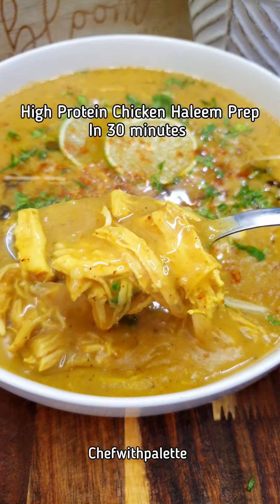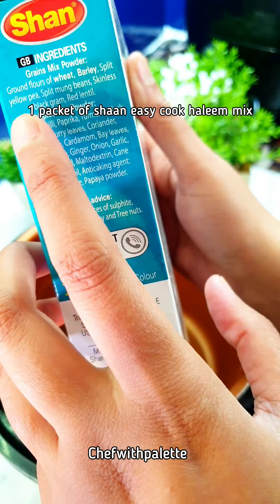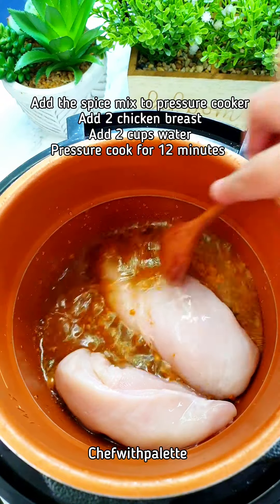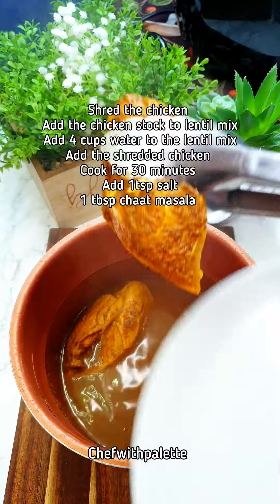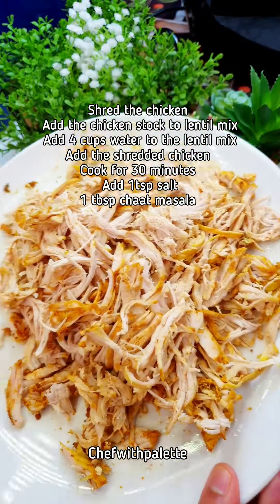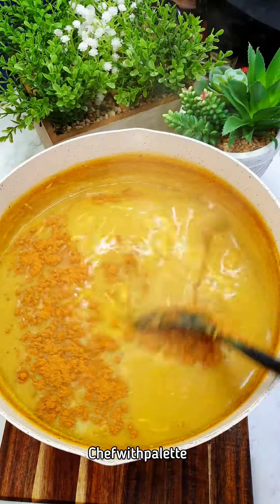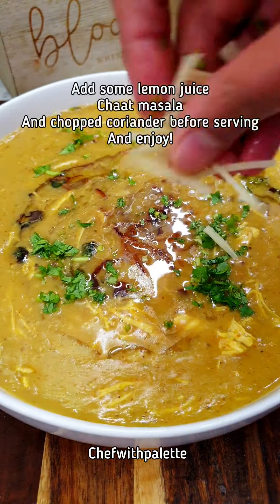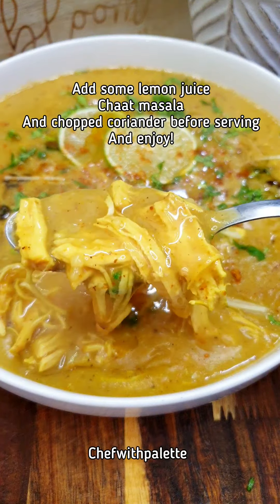High Protein - Low Fat Chicken Haleem For Weight Loss | Meal Prep Ideas | Healthy Recipes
High Protein Chicken Haleem Prep In 30 minutes

Ingredients and steps:

1 packet of @shanfoodsglobal easy cook haleem mix
Add the spice mix to pressure cooker
Add 2 chicken breast
Add 2 cups water
Pressure cook for 12 minutes
Mix the dry ingredients in 2 cups of water.
Shred the chicken
Add the chicken stock to lentil mix
Add 4 cups water to the lentil mix
Add the shredded chicken
Cook for 30 minutes
Add 1tsp salt
1 tbsp chaat masala
Take 5 tbsp oil
Add 1 sliced onion
few green chillies
Ginger Julian
Fry until golden brown
Add it to the haleem.
Add some lemon juice, chaat masala and chopped coriander before serving.